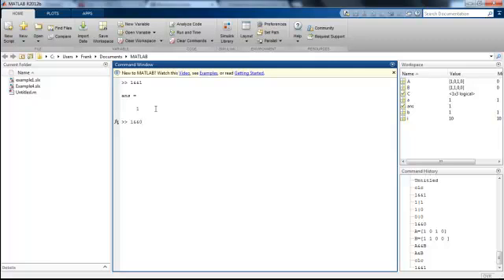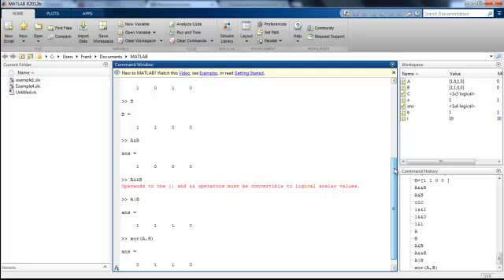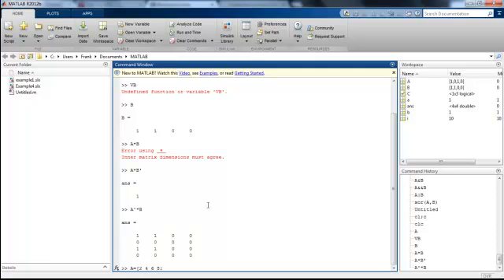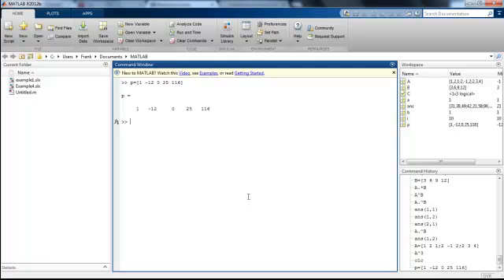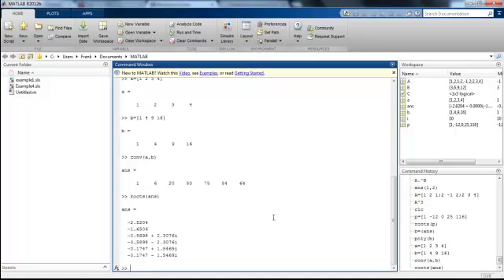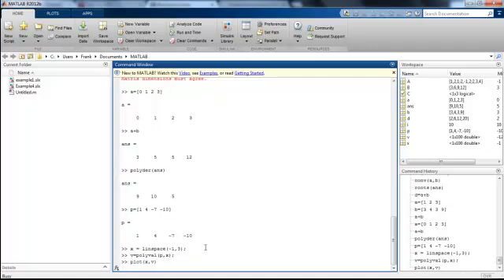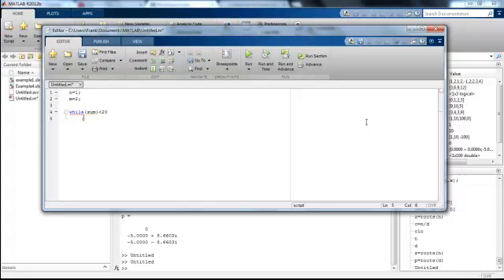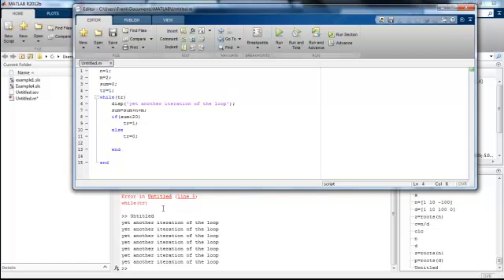Matlab Tips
Some basic concepts about using MATLAB.